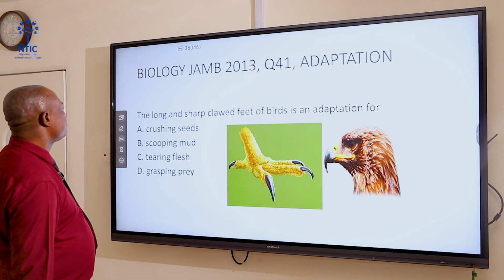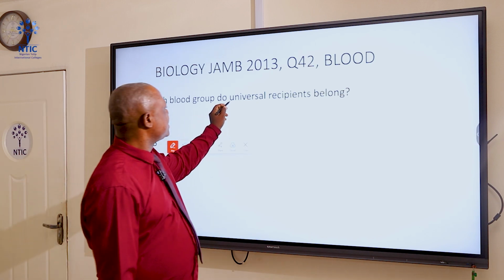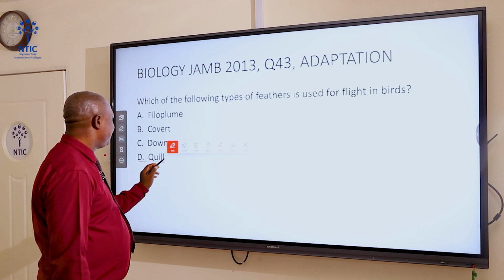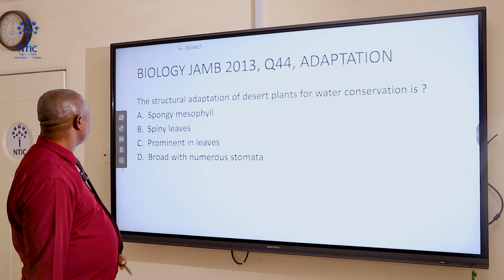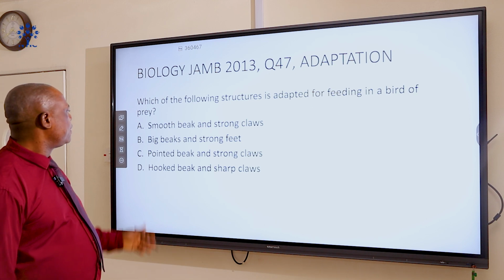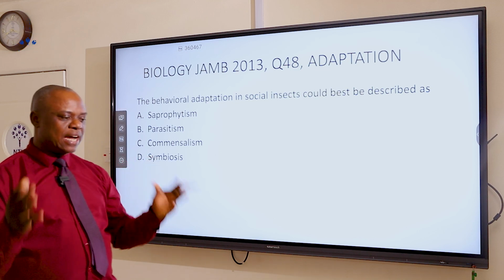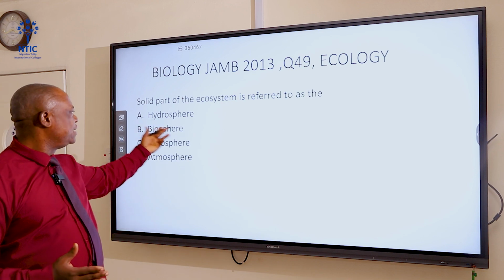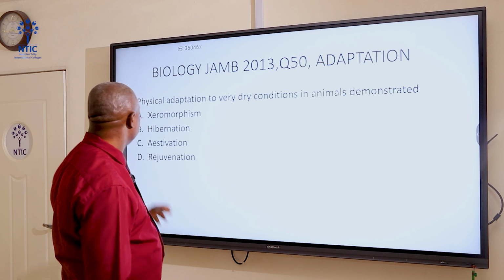2013 JAMB Biology Questions 41-50 (Cont'd) - NTIC Online Class